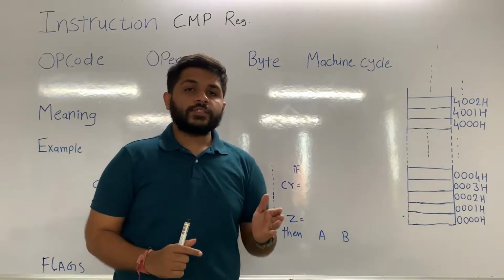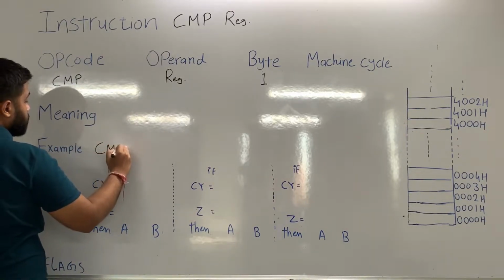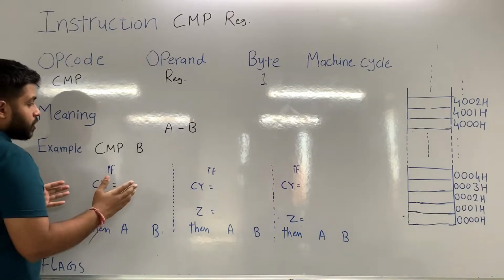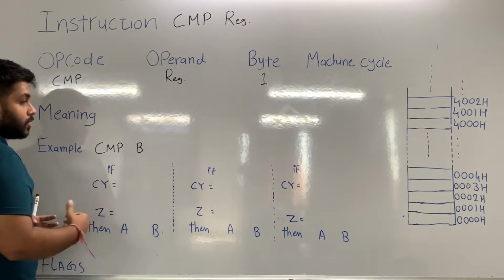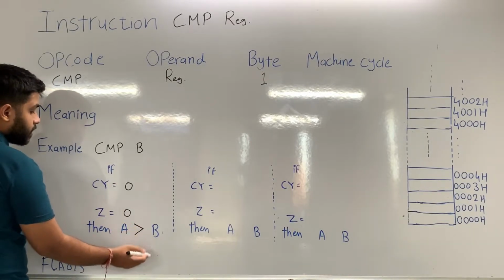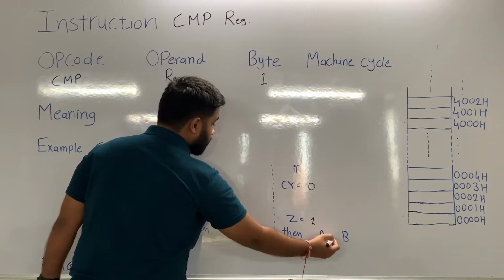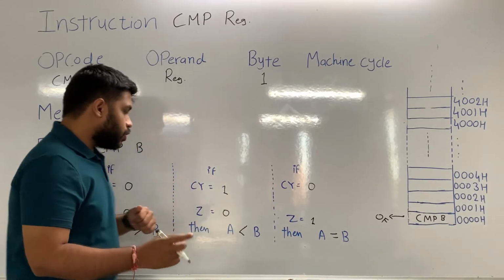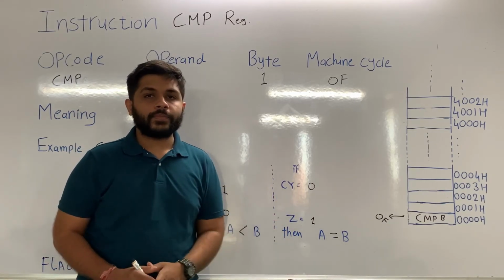CMP R Instruction | Microprocessor 8085